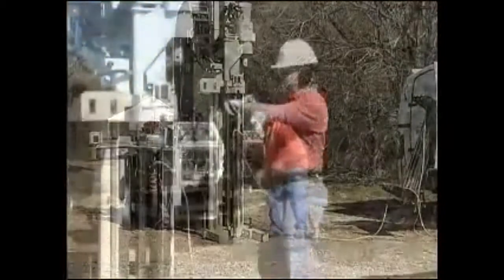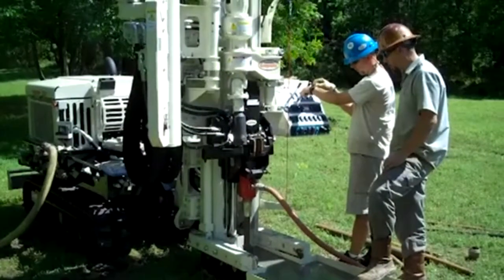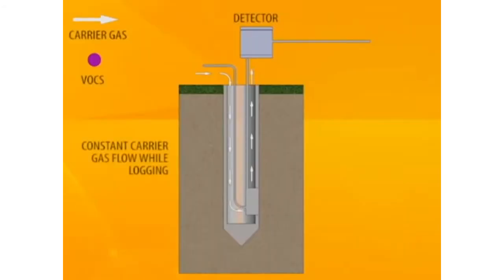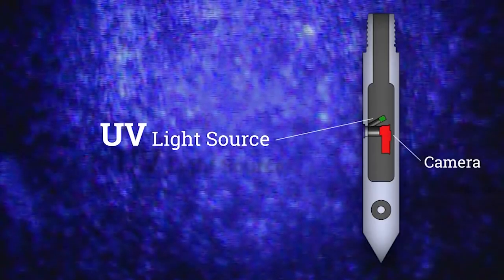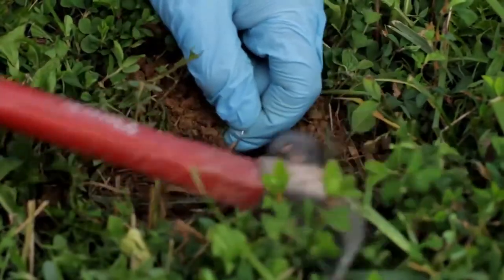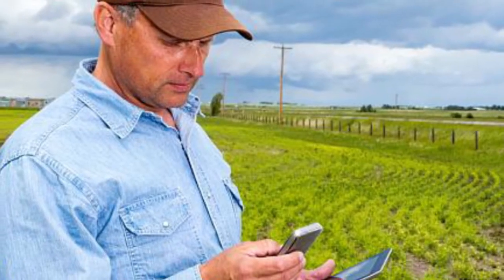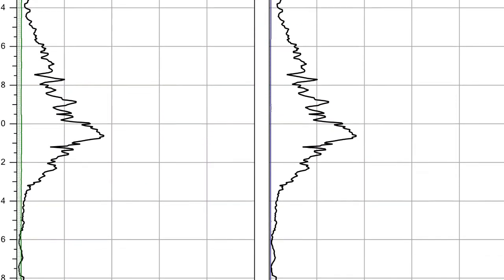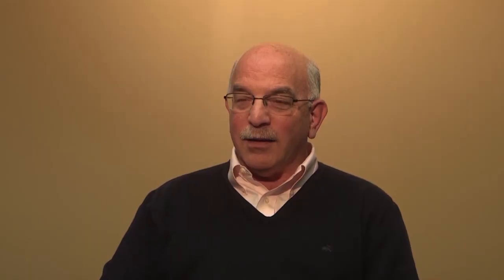Innovative Environmental Site Investigation Tools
Assessing subsurface soil and groundwater, more quickly and more thoroughly, can lead to more cost-effective remediation. Learn how some of the newer approaches can help you with your soil and groundwater investigations.

The traditional format of an investigation in our industry was we would drill a hole, look at the soil, look at the water, screen it, collect some samples, send them off to a lab, and maybe a week or two later get some data back. We would look at it and decide what we were going to do next. Whether that be drill more holes, collect more samples, go here or there. One of the things that has been an innovation in our industry is being able to collect data real-time. There are three different techniques that we are using on a re gular basis now, where the data is relatively real time in the field so we can make decisions on what to do next.

One is called HPT, one is called MIP, and one is called LIF

HPT is called Hydraulic Profiling Tool. That allows us to get physical properties of the subsurface as we are drilling the borehole.  They can gauge whether that is a permeable formation like sand or gravel, or whether it is an impermeable formation like silt or clay.  That gives us an idea of where the chemicals might be going.

Before, we maybe got two or three measurements as we went down a fifty-foot borehole. Now, we've got hundreds or thousands of measurements. The depth of data we get from a tool like that is just incredible. Another tool that tests chemistry is the MIP, or membrane interface probe.  There is a tube that goes down with the head of the boring, and a carrier gas gets circulated through that tube. As that carrier gas intersects some place that has chemicals, the chemicals migrate into that gas, and then comes up to the surface to get analyzed right there.

The third one mentioned is LIF, Laser Induced Fluorescents, a similar tool to detect chemistry. This shoots a laser beam out from the tool that leads the boring, and as that light goes out, hydrocarbons, such as gasoline or diesel fuel, etc., light up because of the laser. These each have a different wavelength of light, and by analyzing the wavelength, we can tell if there are chemicals there and what kind of chemicals.

Passive soil gas is a neat technique that has been around for a little while.  With passive soil gas we can figure out where the hot spot is. By using passive soil gas we can put these little probes right at the ground surface, leave them in for a couple weeks, come back and we get this nice map of the distribution of say if its trichloroethylene, or benzene in the soil gas and know exactly where the hot spot is. And it’s a lot cheaper than drilling a lot of holes.

One the things we did when we were investigating the groundwater contamination issue in Salina was to use iPads in the field for taking notes.  The geologists have forms that are digitized, so they could put in all the information related to soil and groundwater, groundwater chemistry.  We were able to evaluate in real time where we needed to drill next.

With the information that we get from these high-resolution site characterization tools, we not only are able to advance our investigations quicker and more cost effectively, but we are also able to get better information to better develop the solutions.

When we are doing litigation, which we do frequently, it’s not my interpretation, I don’t make up data, I get data and the data tell the story. So whenever I testify, I don’t say this is what I think, I say this is what the data indicate. Because if you have data say from groundwater and data from chemistry, data from isotopes, data from soil gas, and they all say the same thing, the data tell the story.